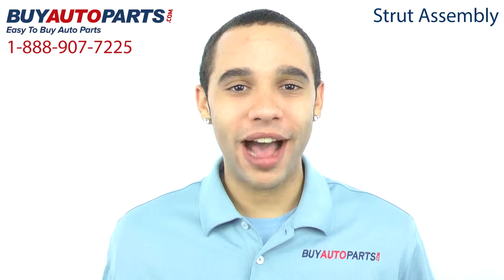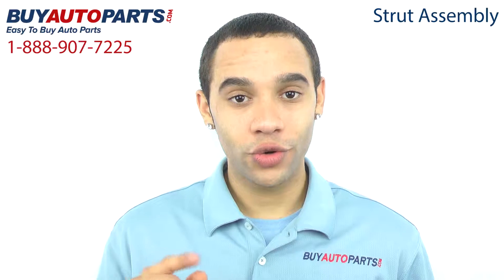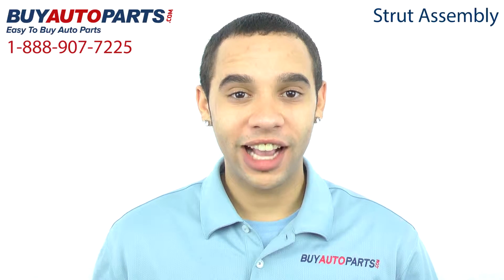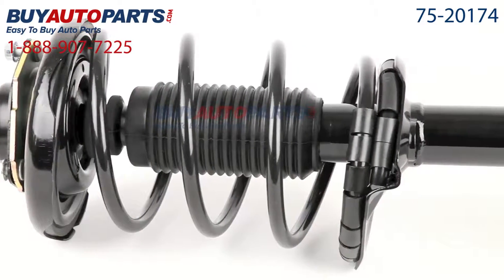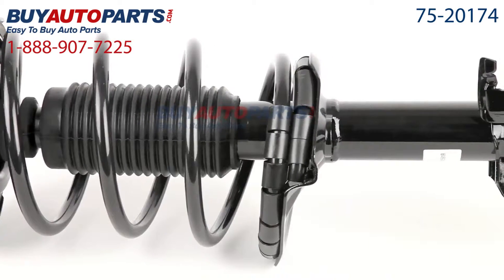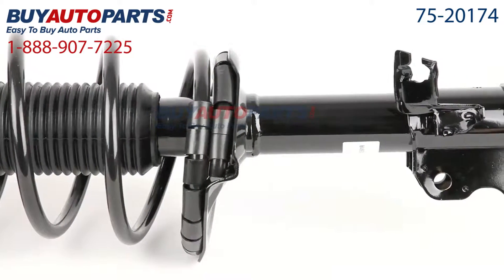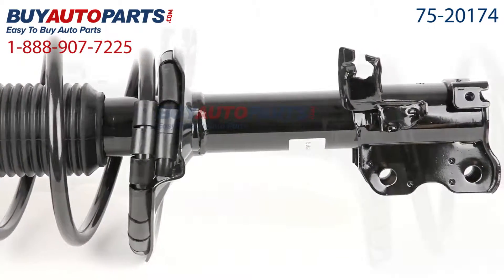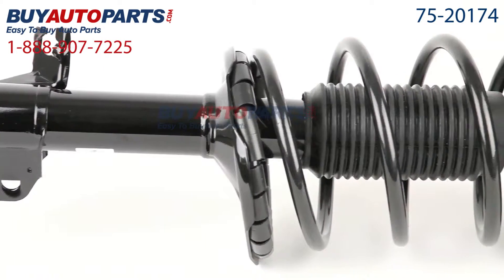Complete Strut Assembly from BuyAutoParts.com - Part # 75-20174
Here we have a brand new strut and spring assembly. This part number fits the front right side of the 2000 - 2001 Nissan Maxima in addition to the Infiniti I30. Struts, like shocks, are stability dampers. Struts resist and help control body and tire movement. They are wearable components.

We encourage you to purchase this strut as part of a kit. If you're replacing one side it's smart to replace the other side at the same time. If you're replacing the front suspension it's a good idea to replace the back too and vice-versa.

This is why we add the largest discounts to our suspension kits giving you the most value. All orders over $50 ship for free and come with a 1 year warranty.